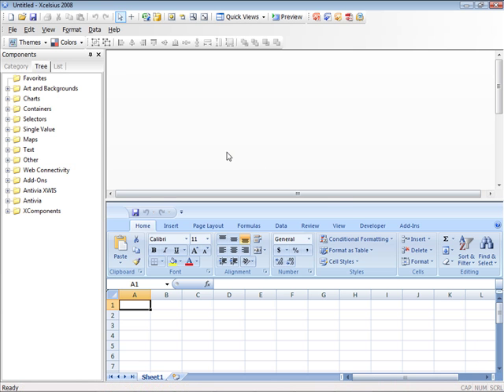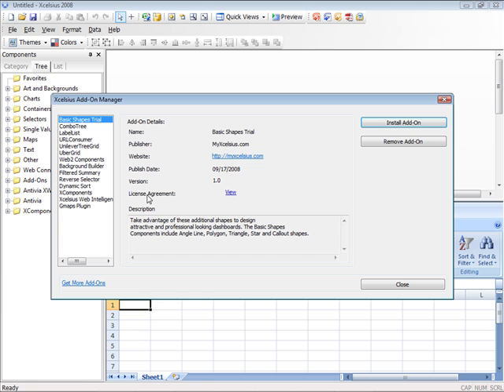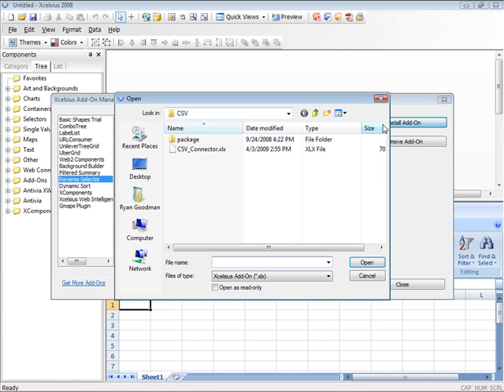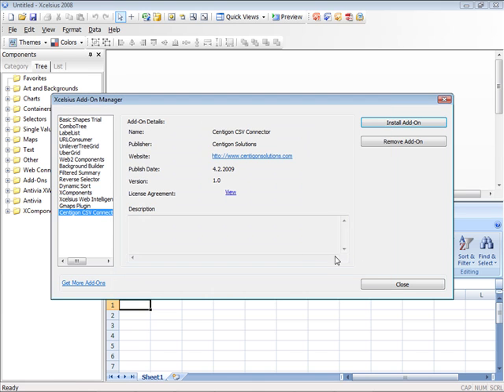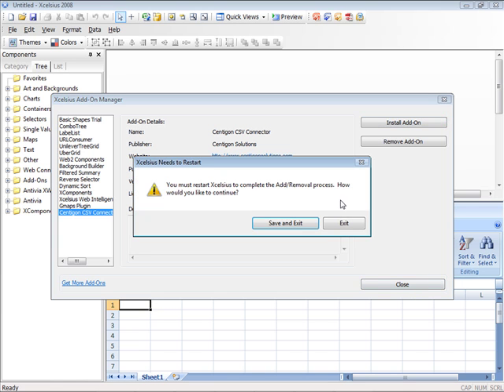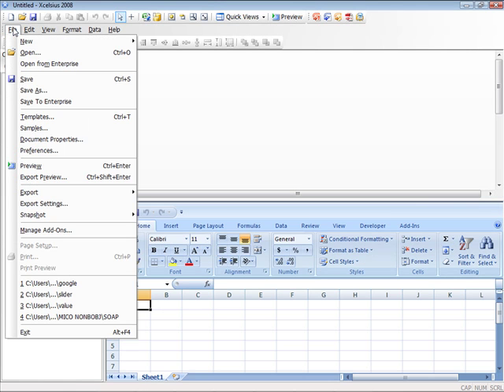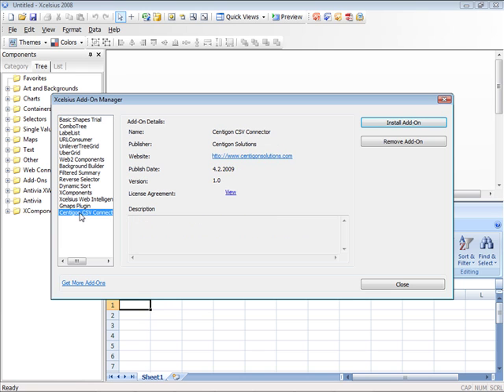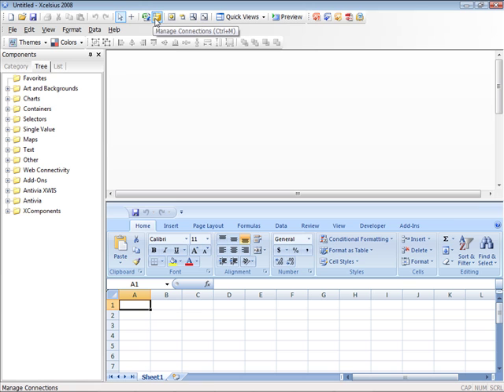Install Xcelsius Add-On Components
Learn how to install and un-install Xcelsius components into your Xcelsius development environment